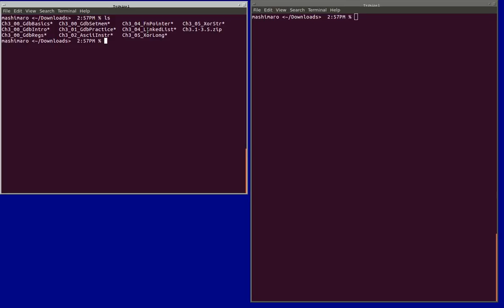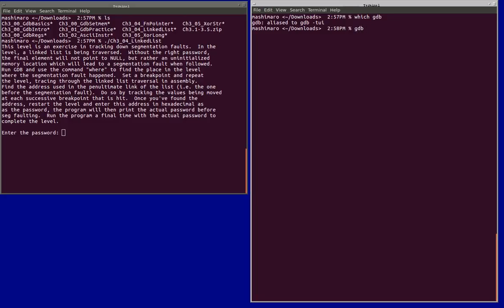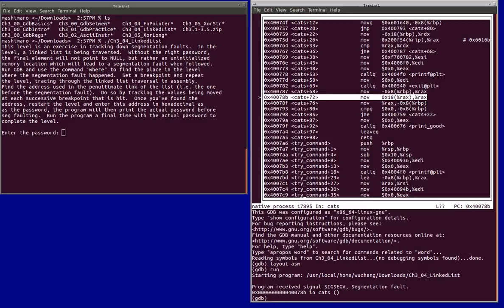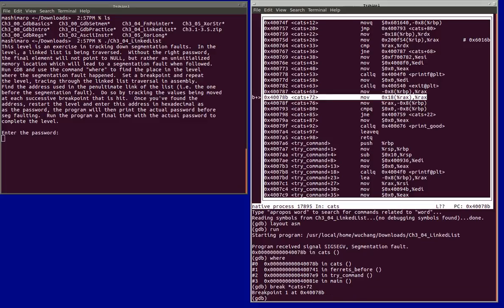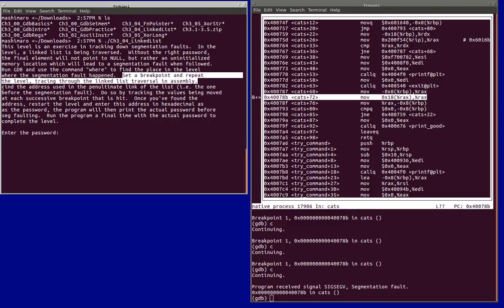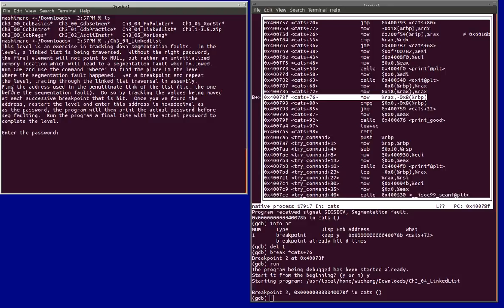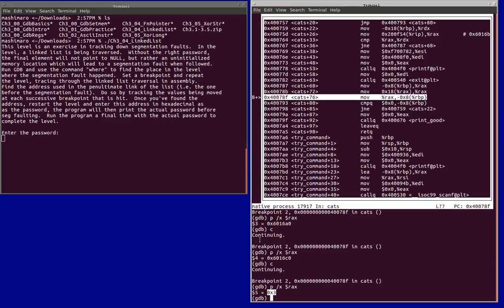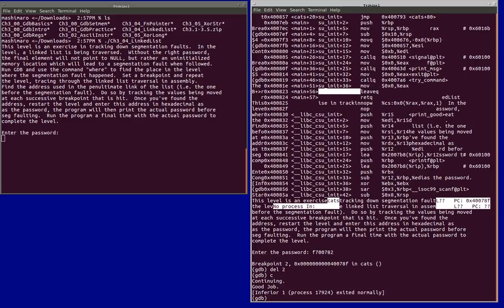Ch3 04 LinkedList